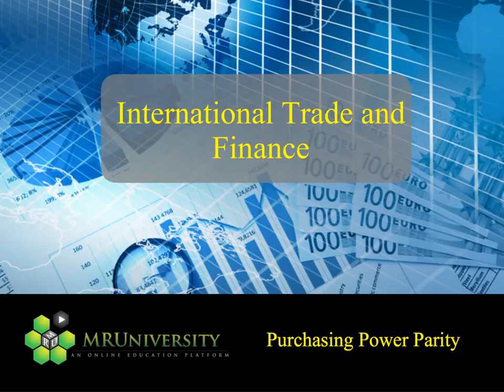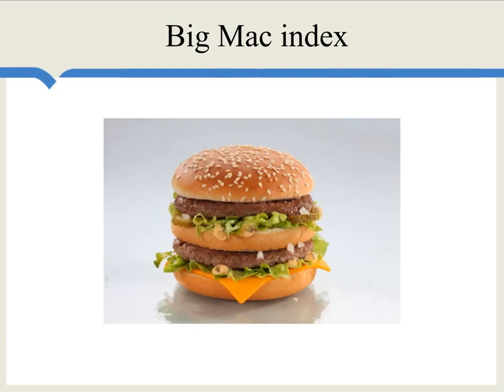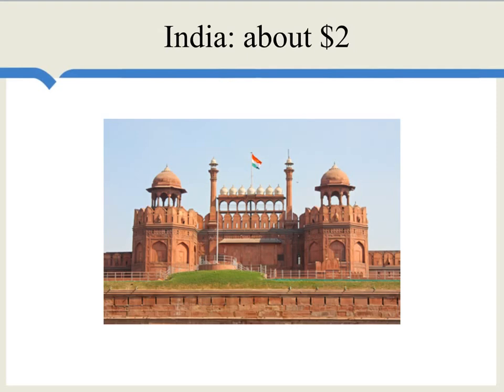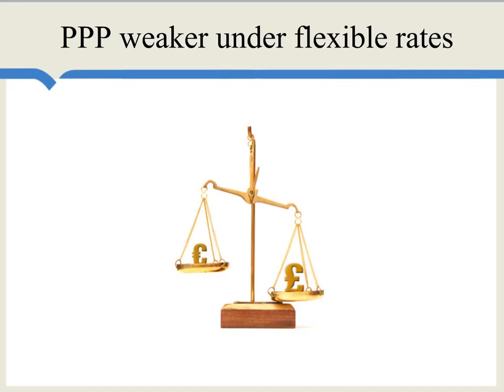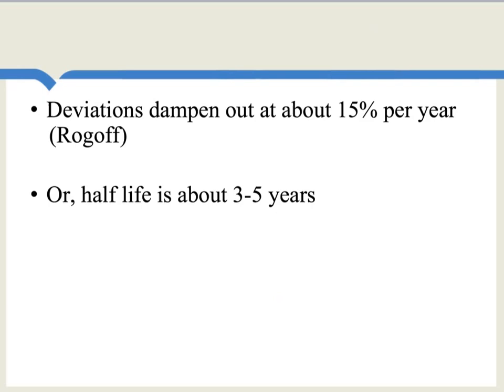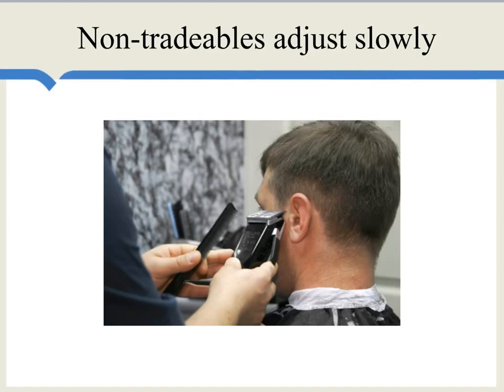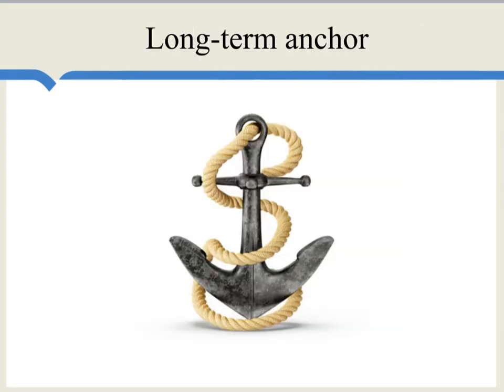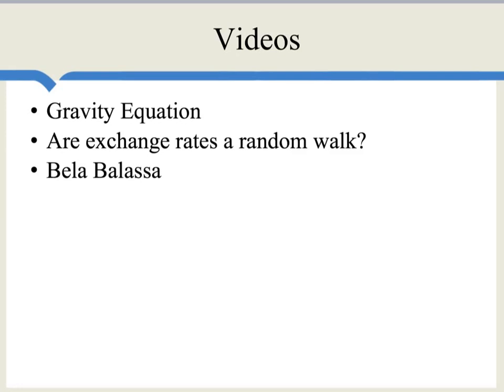Purchasing Power Parity